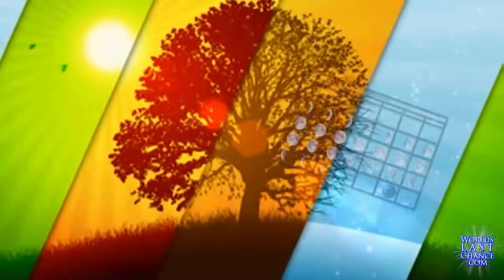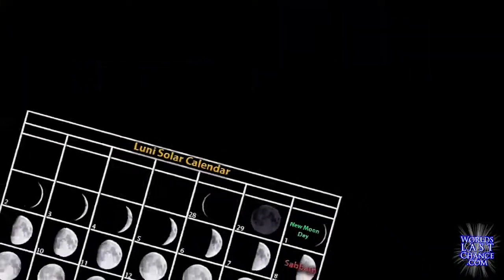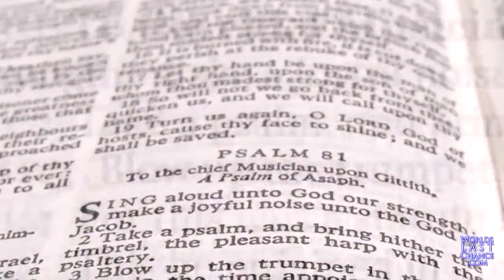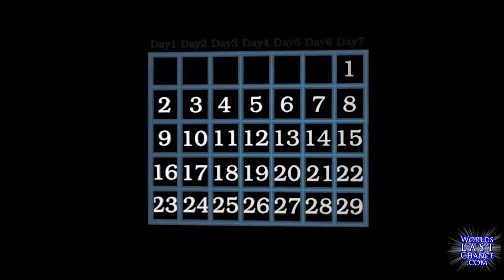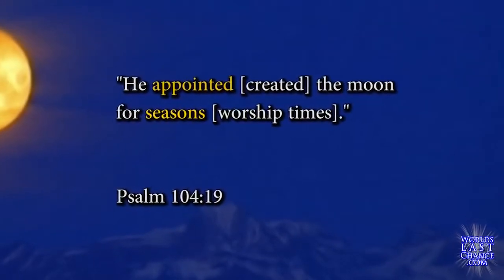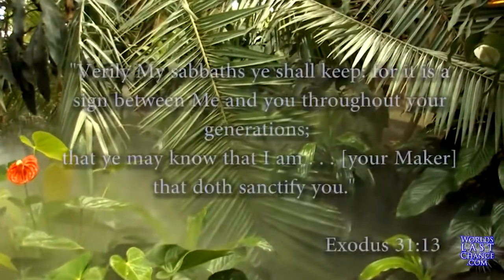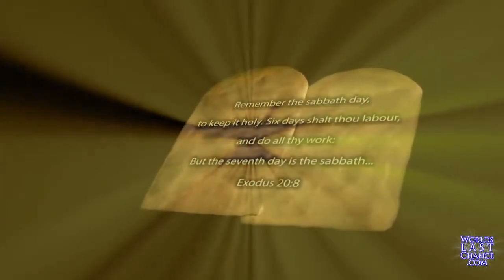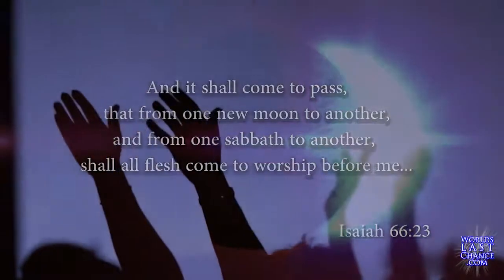FLAT EARTH THE CREATOR'S CALENDAR / THE TRUE SABBATH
ITS NOT WHERE YOU WORSHIP ITS WHEN YOU WORSHIP